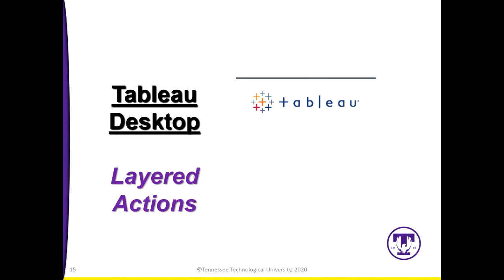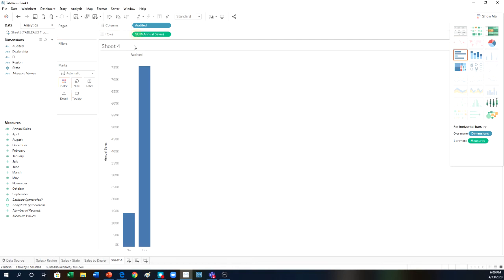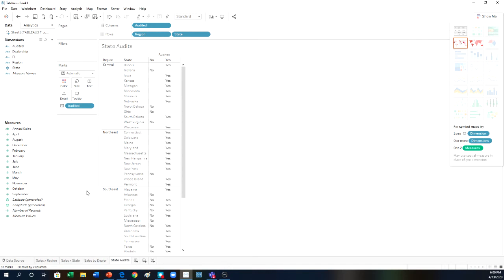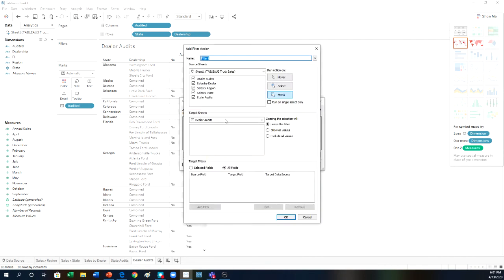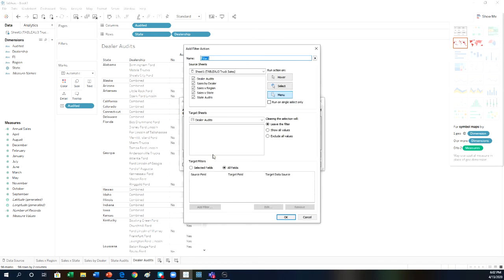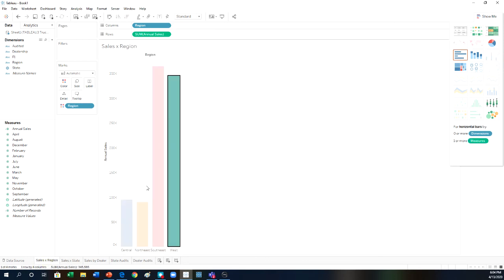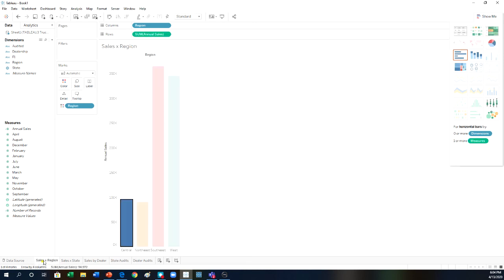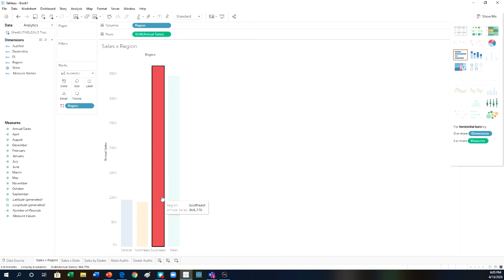Tableau Dashboards, Part 5 - Layered Actions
Tableau allows you to add "Actions" to visualizations.  "Actions" create the ability to drill down to different levels of data.  For example, is your primary visualization by state, you can add an "Action" that would allow you to click on any state and see the data for that state by city.